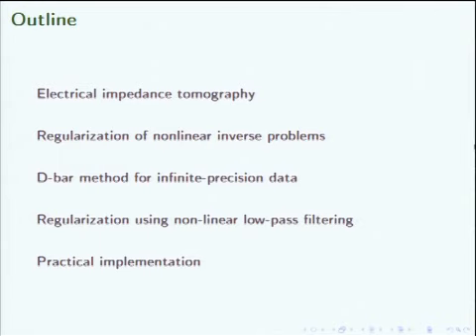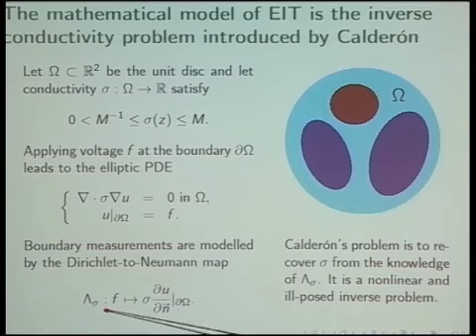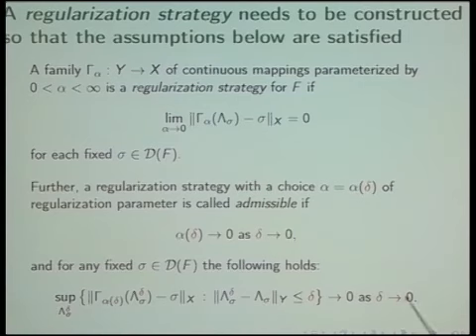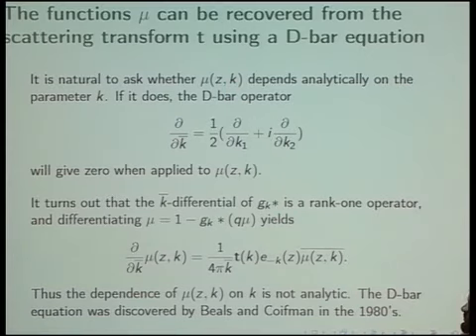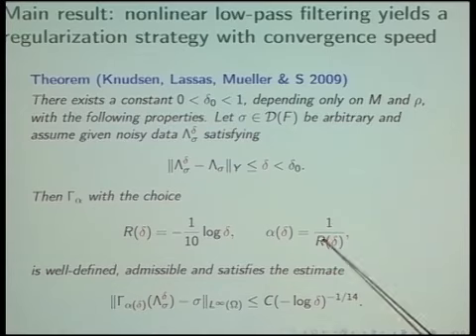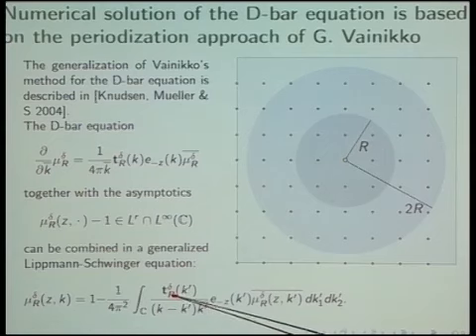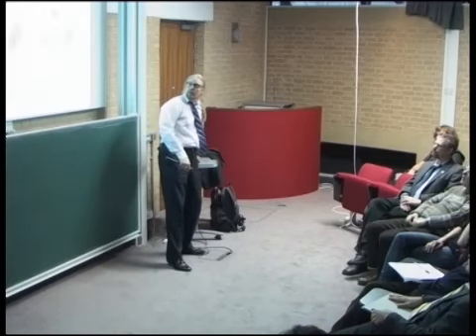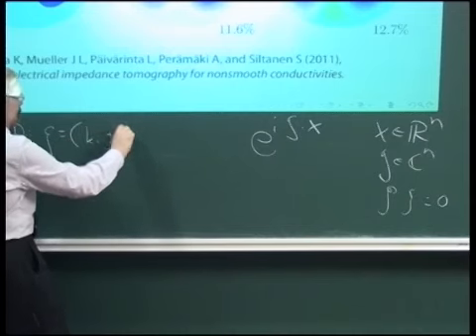Prof. Samuli Siltanen | Nonlinear Fourier transform and electrical impedance tomography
Title: Nonlinear Fourier transform and electrical impedance tomography
Speaker: Professor Samuli Siltanen (University of Helsinki)
Date: 22nd Nov 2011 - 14:00 to 15:00